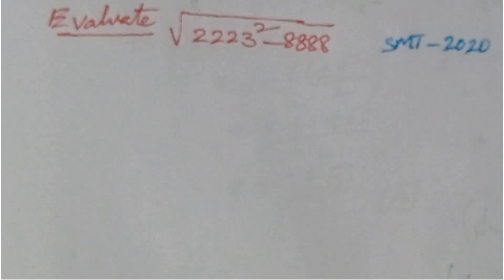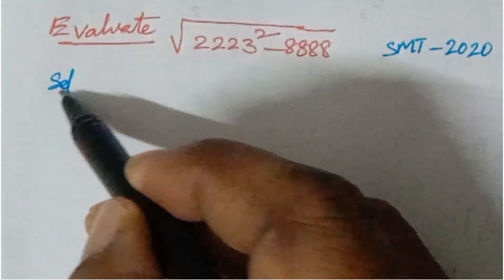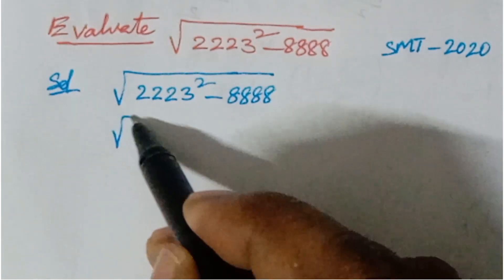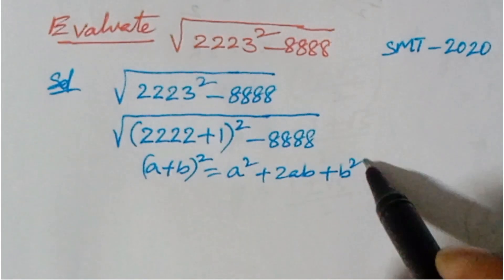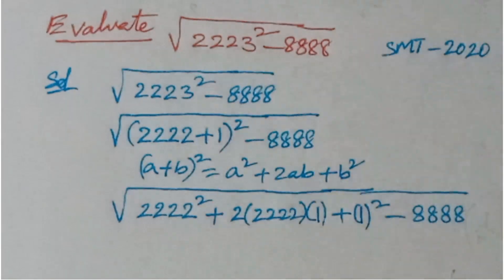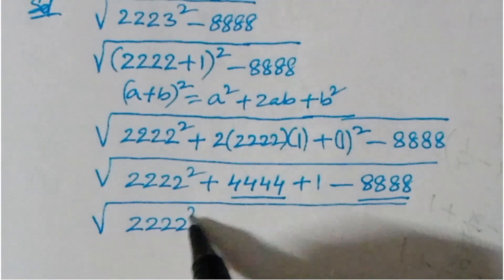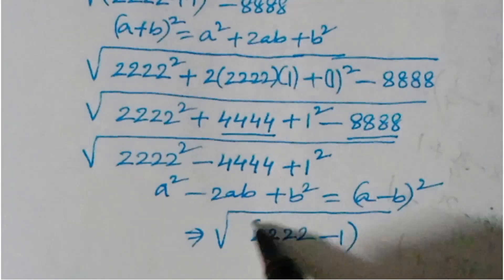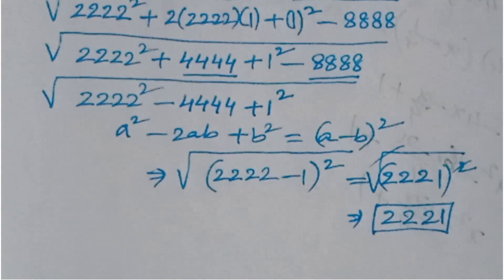The Stanford Math Tournament(SMT)2020-Math Olympiad Question!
OlympiadExam
Math olympics
olympiad exam
math olympiada
British Math olympiad
olympics math
olympics mathematics
mathcounts
math at work
Exponential equation
Linear equation
Radical equation

Thankyou,
Ayaan sir
yourever

UCnEHtO0JF9SsuoLyAmz6fa